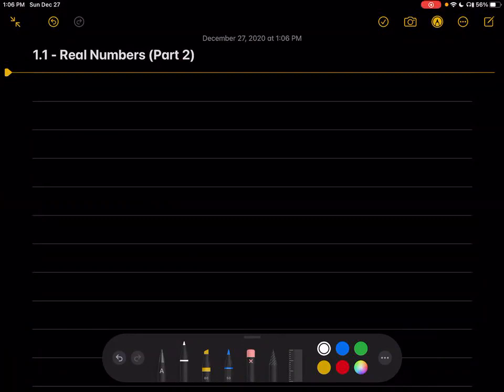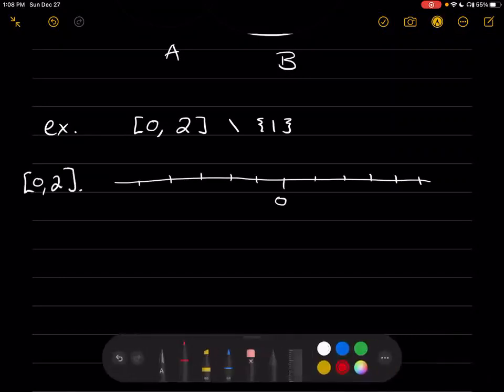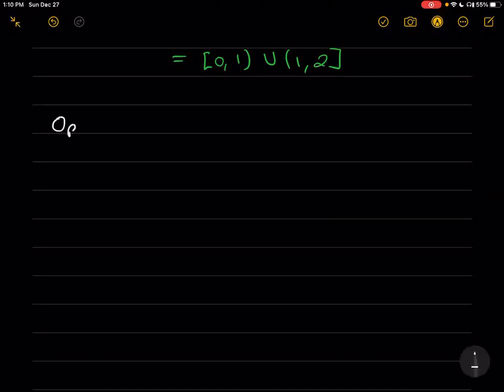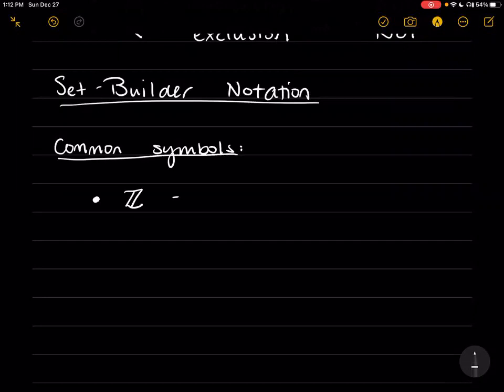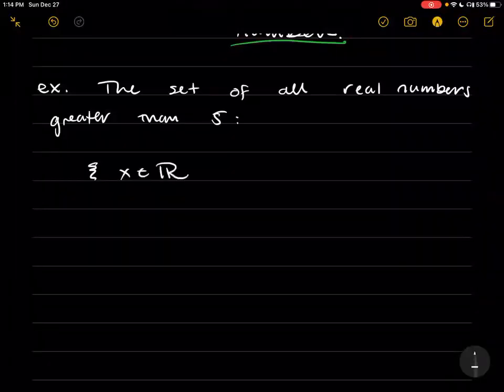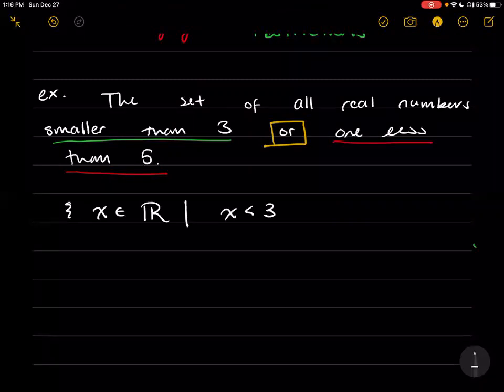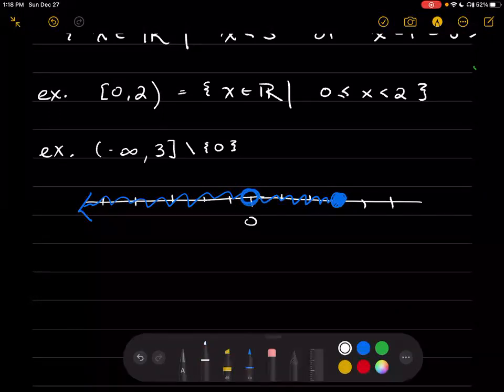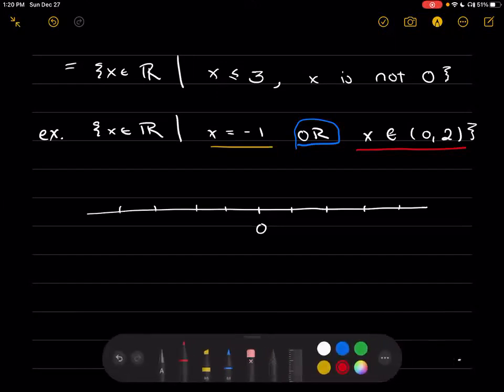1.1 - Real Numbers (Part 2)